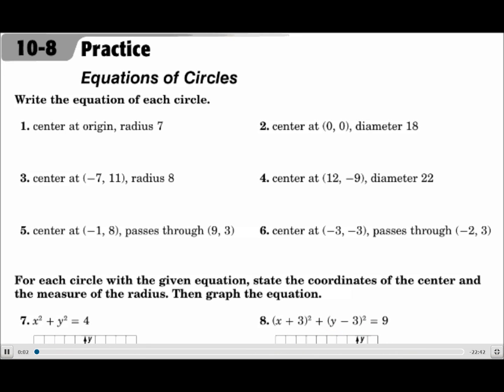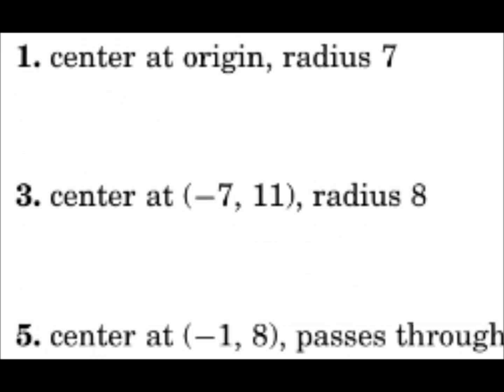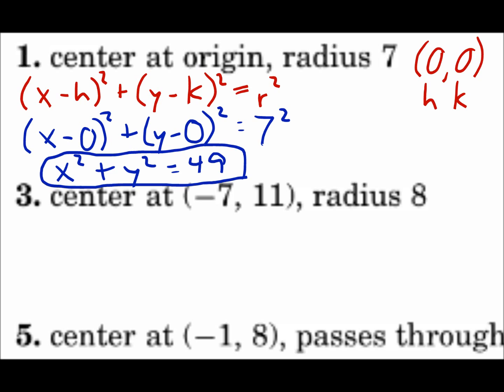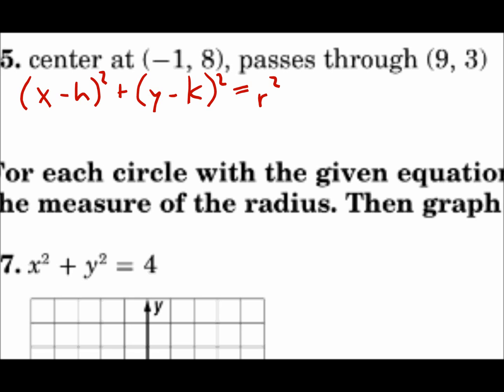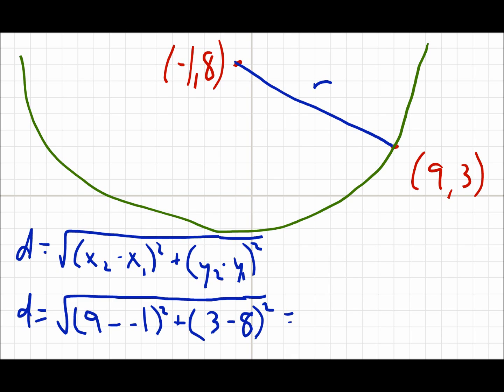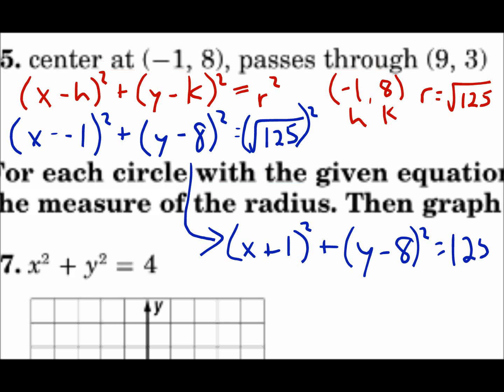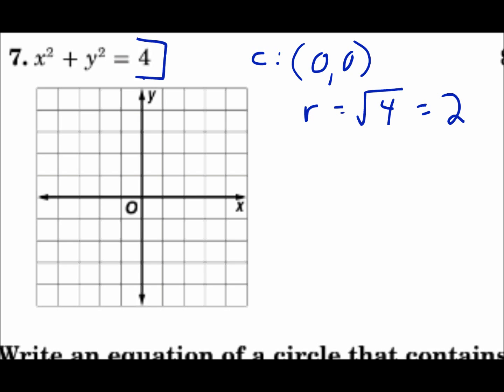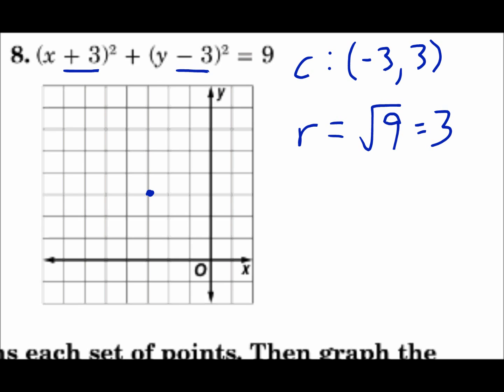Geometry 10.66 Equations of Circles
Write the equation of a circle.
Graph a circle in the coordinate plane.